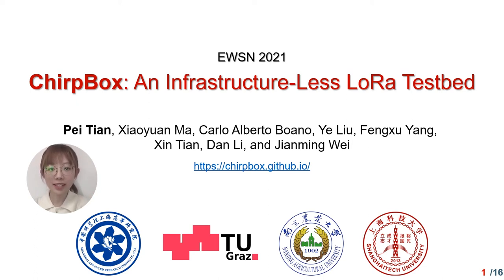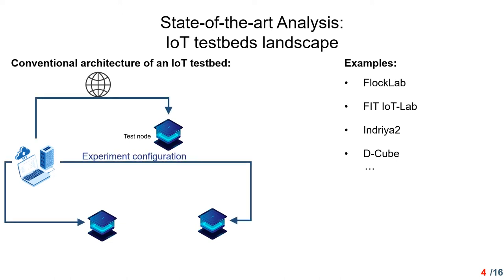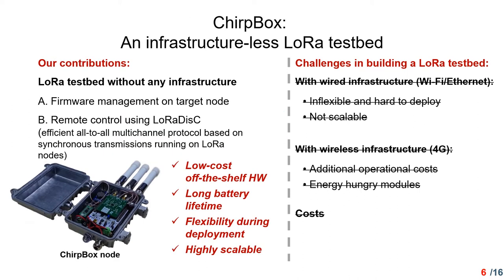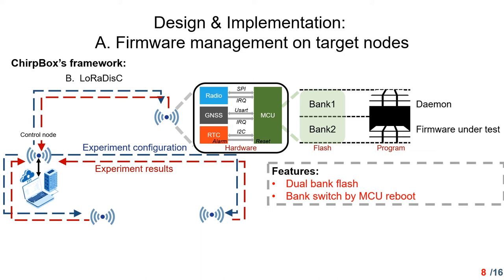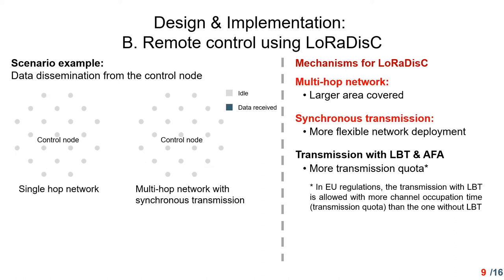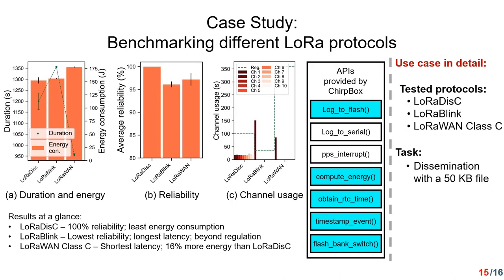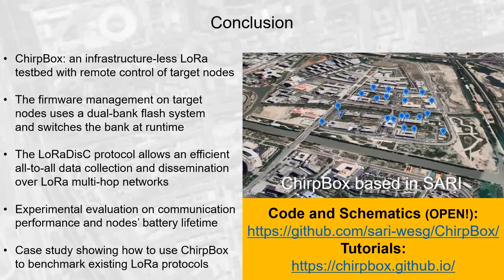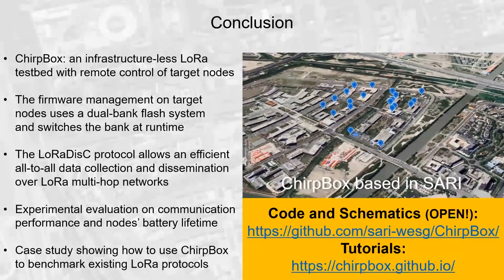EWSN'21 - Paper Session 4 - ChirpBox: An Infrastructure-Less LoRa Testbed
EWSN 2021: The International Conference on Embedded Wireless Systems and Networks.

Paper session 4: Testbed

Title: ChirpBox: An Infrastructure-Less LoRa Testbed

Authors: Pei Tian (Shanghai Advanced Research Institute, CAS, China), Xiaoyuan Ma (SKF Group, China), Carlo Alberto Boano (TU Graz, Austria), Ye Liu (Nanjing Agricultural University, China), Fengxu Yang (Shanghai Tech University, China), Xin Tian (Shanghai Advanced Research Institute, CAS, China), Dan Li (Shanghai Advanced Research Institute, CAS, China) and Jianming Wei (Shanghai Advanced Research Institute, CAS, China)